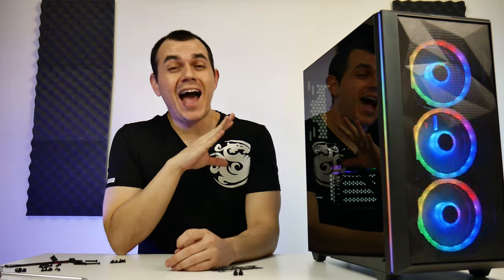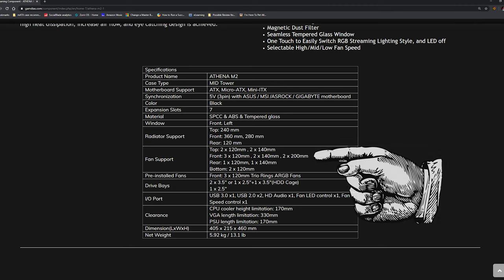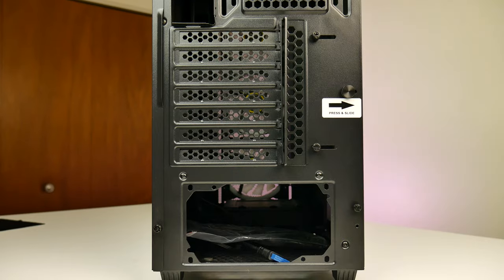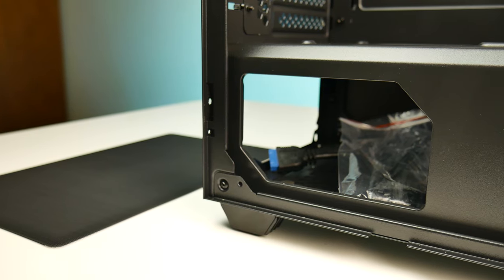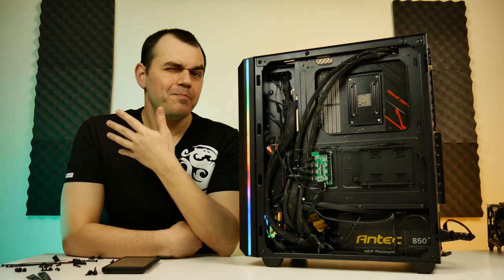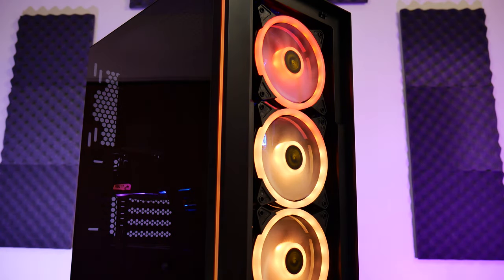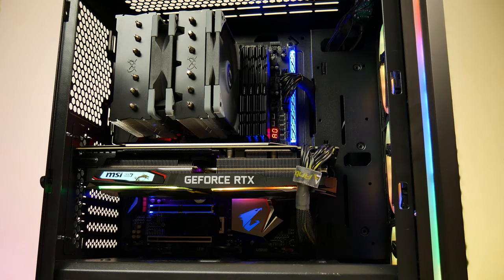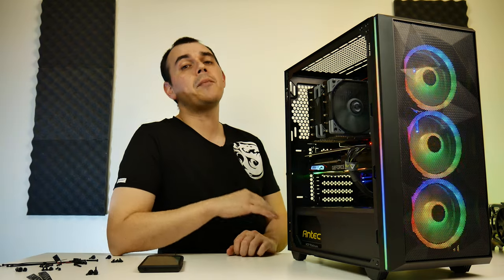Gamdias Athena M2 ATX Mid Tower Review: The Best Showing From Gamdias Yet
Gamdias sent over quite a bit of kit for me to take a look at, and this video caps it all off with the Athena M2: an ATX Mid Tower with lots of airflow and great ARGB lighting... and a few small issues...

TIME STAMPS/CHOOSE YOUR OWN ADVENTURE:
00:56 - Size

01:14 - Case Front (panel, mesh, fans and configurations)

03:37 - Front I/O

04:11 - Roof (filter, fans and configurations)

04:55 - Case Rear (fans, PCI-E slots, PSU mount, dust filter)

06:17 - Glass Panel Mounting System And Tint

07:48 - Interior, Main Chamber (accommodations, PSU shroud, builkd experience)

10:02 - Cable Management Space (accommodations, Aeolus Fan Hub, PSU bay, SSD/HDD cage, paint concerns, chassis bracing)

14:31 - ARGB Implementation

15:15 - Thermal Testing

16:43 - Conclusions

20:56 - Bonus Scene

TEST SYSTEM:
Ryzen 7 3700X (PBO/XFR Enabled)

Gigabyte Aorus X470 Gaming 7 Wi-Fi

Scythe Fuma 2

G.SKill Trident Z DDR4 4 x 8 GB 3200 MHz, custom timings , 1.38V

EVGA GTX 1080 Ti iCX, MSI Afterburner Auto Fan Curve, Max Power % Voltage %

Adata XPG SX8200 240 GB nVME SSD

Intel 512 GB 660p nVME SSD

WD Red 3 TB

Antec HCP-850 PSU

TEST METHODOLOGY:

CPU STRESS TEST: OCCT v. 5.5.3, OCCT test, Small Data Set, 30 minute run time, temps monitored via HWiNFO64 v 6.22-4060 (CPU CCD1).  Test run three times, measurements taken as a difference of measured temperature and ambient temperature (Delta Temperature Over Ambient).  Ambient temp. range: 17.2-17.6 C.  Three test results averaged together, excessively variable test results tossed and re-done.

GPU Stress Test: Unigine Valley run on loop for 30 minutes, temperatures measured with HWiNFO64 v 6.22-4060 (GPU Temperature).  Test run three times, measurements taken as a difference of measured temperature and ambient temperature (Delta Temperature Over Ambient).  Ambient temp. range: 17.5-18 C.  Three test results averaged together, excessively variable test results tossed and re-done.